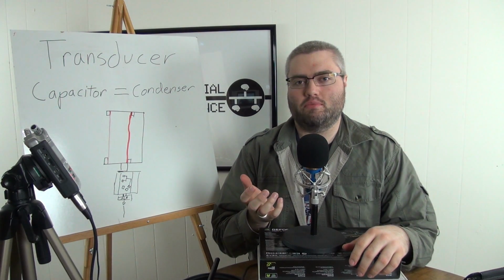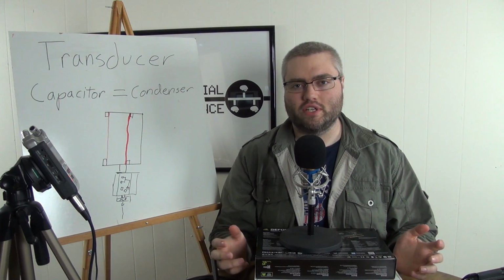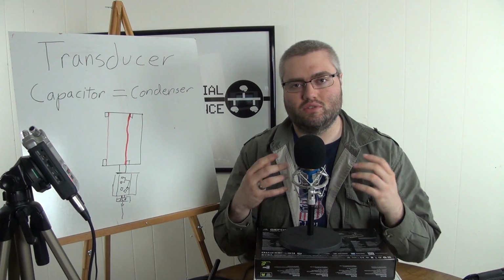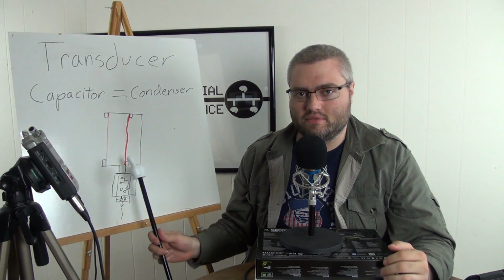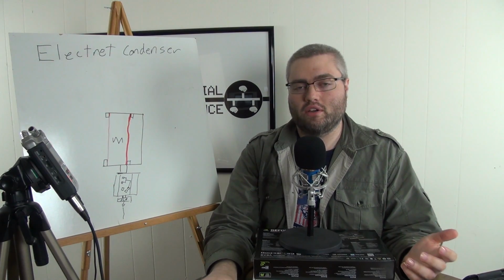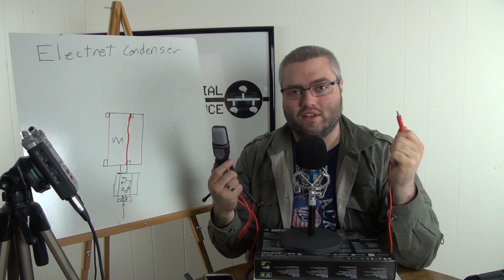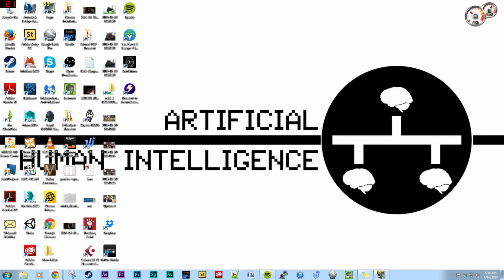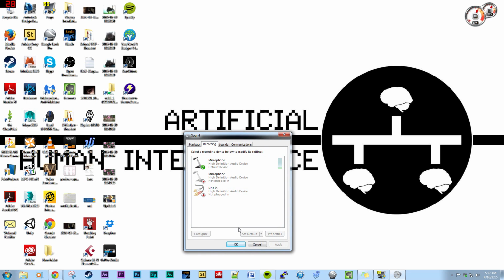How to set up a Condenser Microphone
This is a tutorial on how to set up a condenser microphone, explain what is needed to do so, and why.

Facebook and Twitter logos are used with permission based on their stated guidelines to point to the accounts associated with Artificial Human Intelligence.